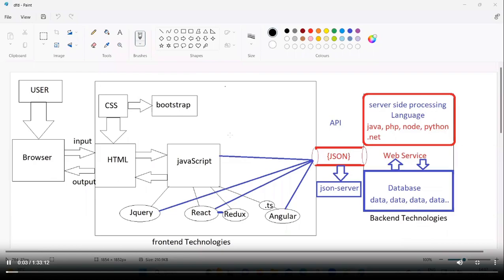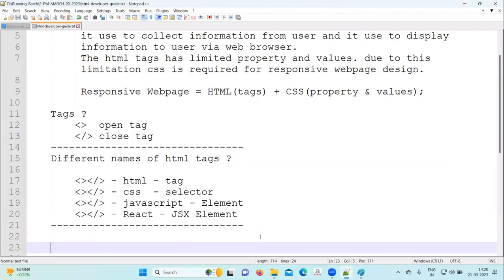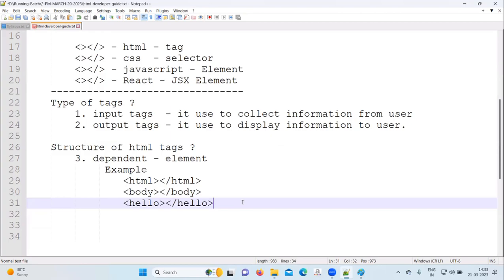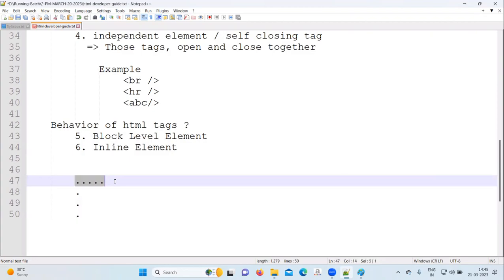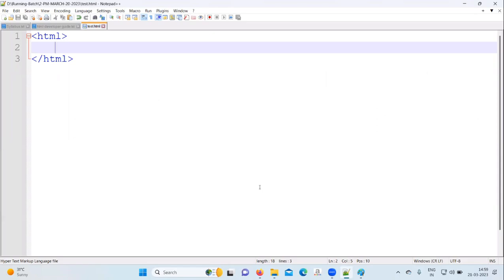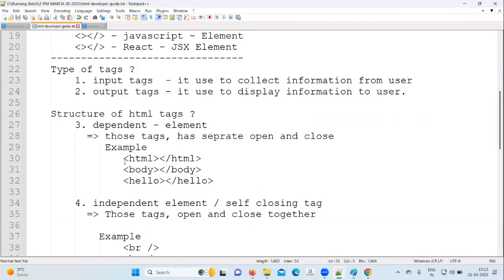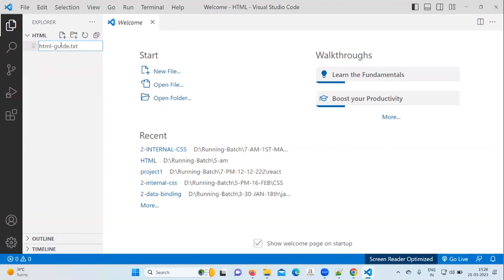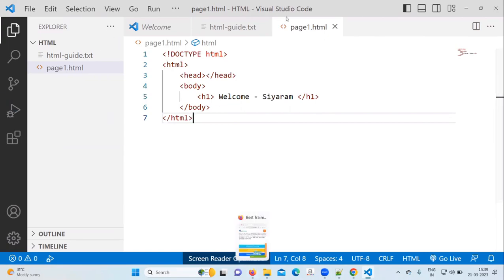Introduction to HTML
HTML attributes provide additional information about HTML elements.